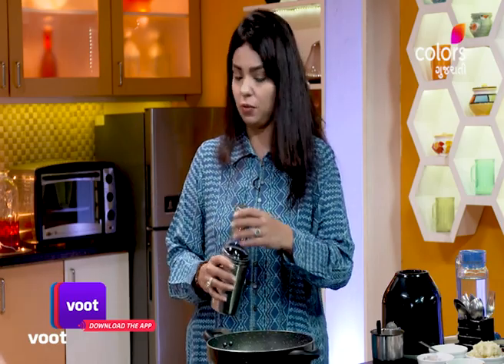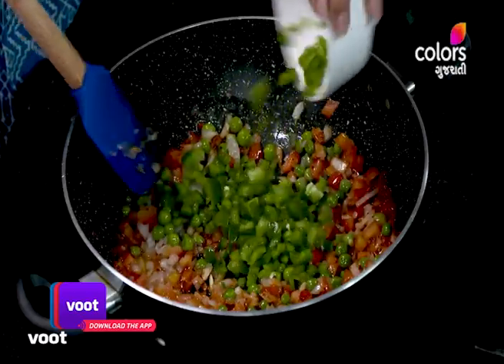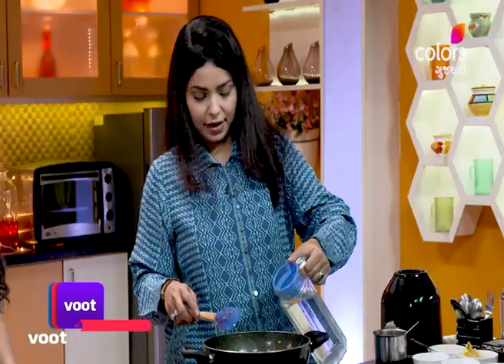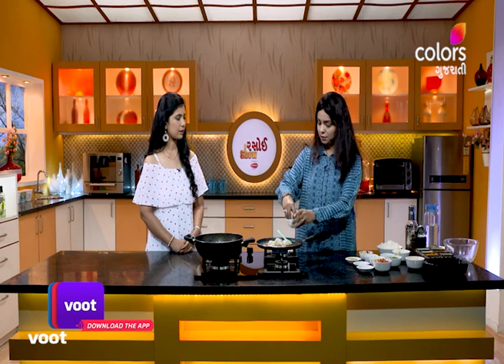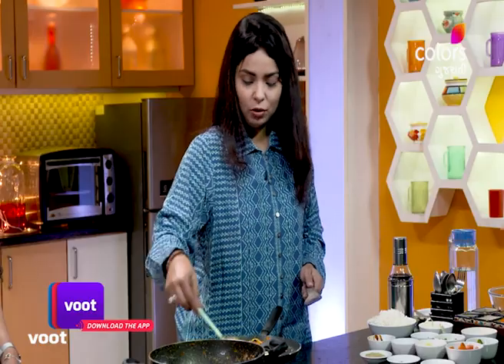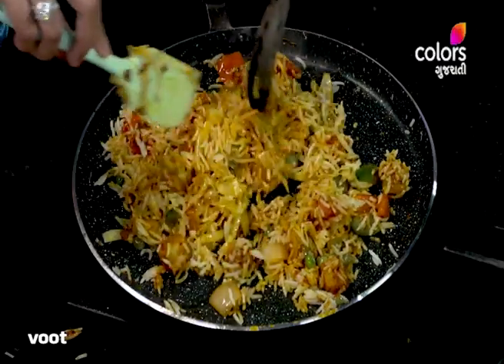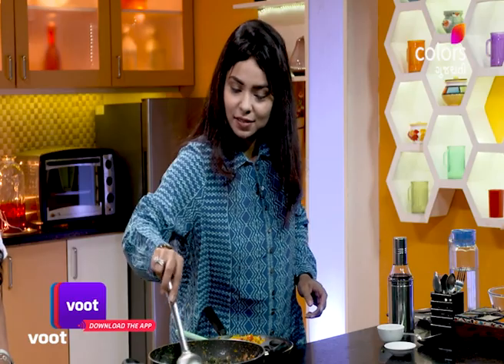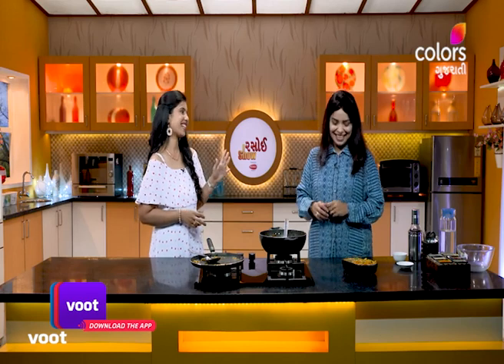Rasoi Show | રસોઈ શૉ | Ep. 5638 | Tawa Pulav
Early celebrations for Children's Day with these delightful cheese recipes, that the little munchkins would love to eat.